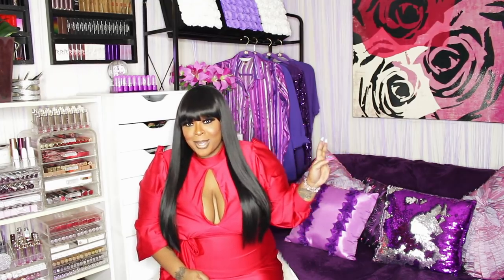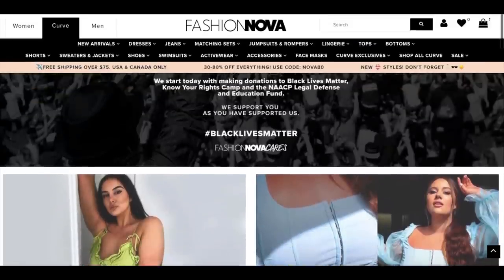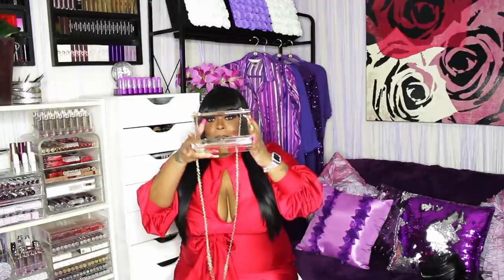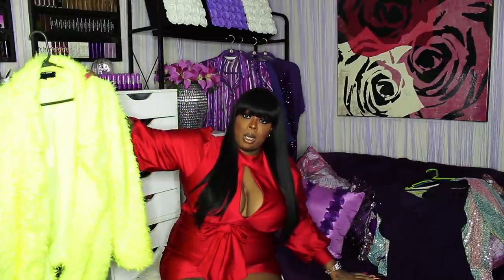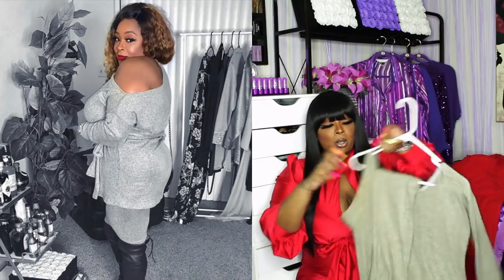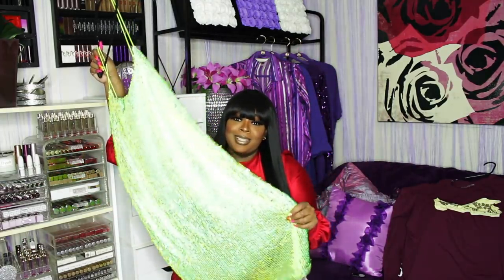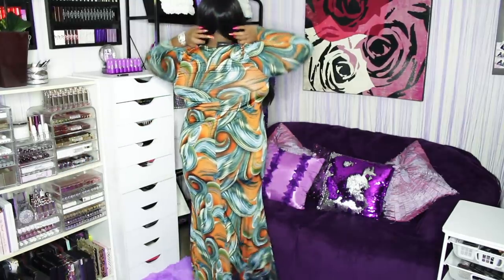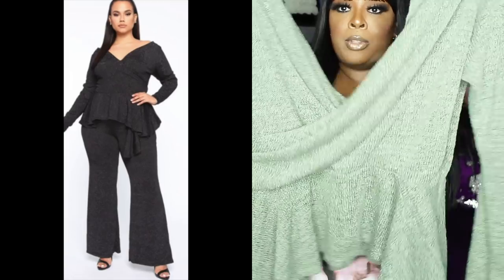$2, $4, $6 FASHION NOVA! LET ME SHOW YOU HOW. PLUS TRY ON, AND HAIL...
Hey Plat Brats. I hope you all are ok. Enjoy this Fashion Nova Haul...

There is a search bar on the site, just type in the outfit name...
Code: Platinum
FTC: Fashion Nova Ambassador

Items in the Video:
Cushion the blow Crossbody
Box you around clutch
Very inspired fanny pack
Care for the flare heeled sandals
Fun loving sequin dress
Keeping Sequin Mini Dress
Lime green jacket
Dinner in the gazebo
Big entrance secret romper
Found your love maxi dress
Stay longer mini dress
Thrilling romance maxi dress
every single night pant set
Owning the moment mini dress
Queen of hearts jumpsuit
Shine time sequin mini
My on boss set
Cosmic gaze  ruched  mini dress
Such a softie  tie-dye set
Dream wave maxi dress
Night moves dress
Sugar free dress
Portrait of our Love  maxi dress
Why even bother top
Love me pants set

Video Equipment***

Code: PLATINUMD

CODE: Platinum15